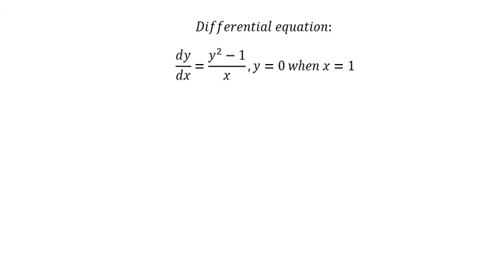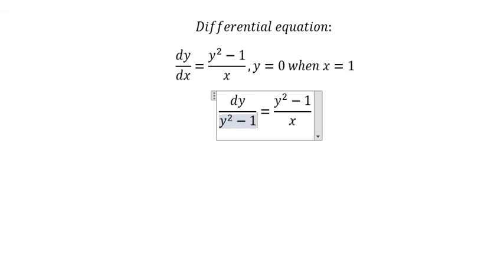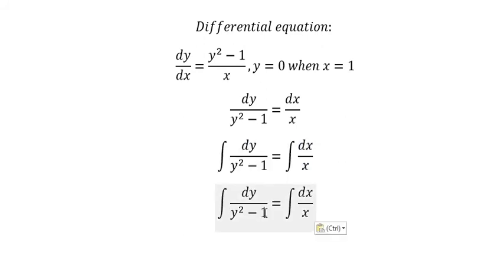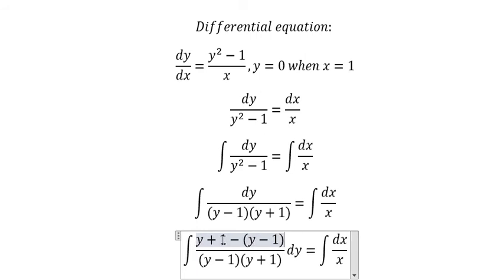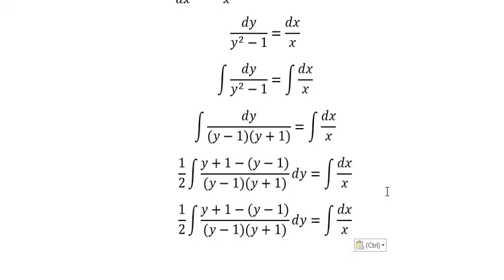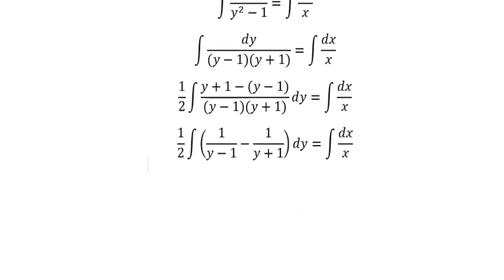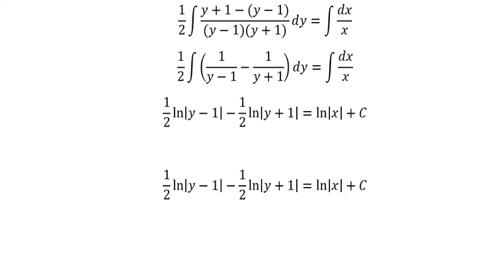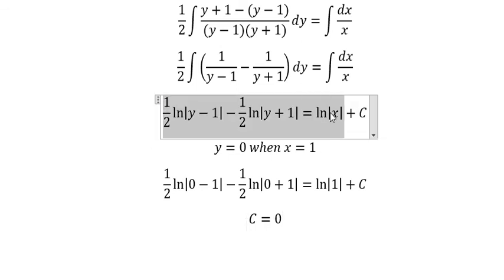Calculus Help: Separable Differential Equation: dy/dx=(y^2-1)/x,y=0 when x=1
Here is the technique to solve this differential equation and how to find them